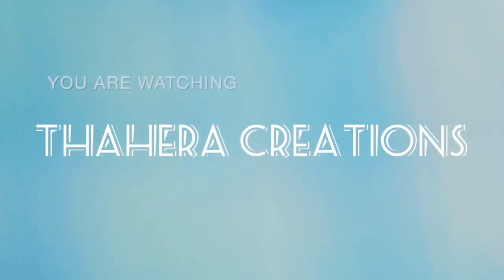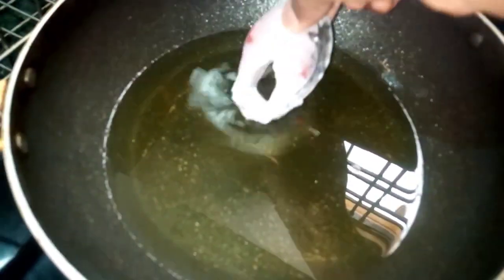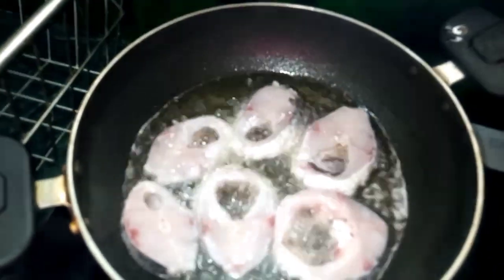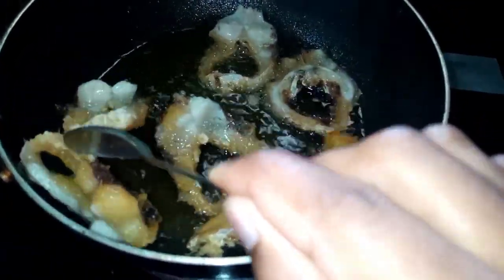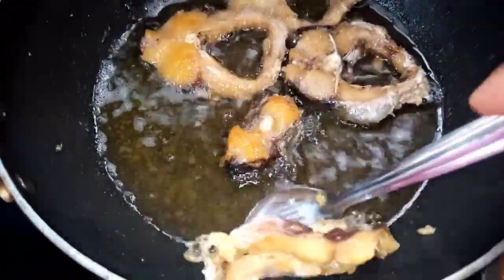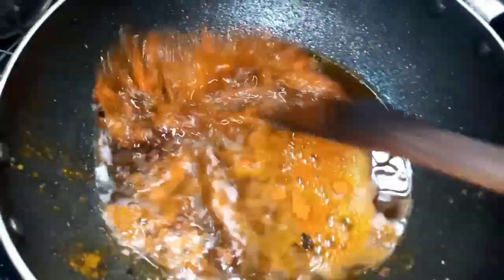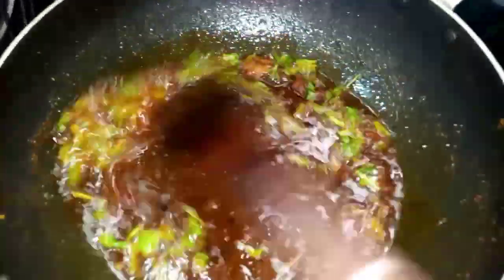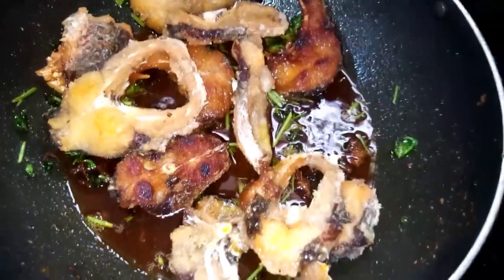Fish Fry Recipe/ Easy & Tasty Fish Fry/ Masala Fish Fry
fish fry recipe in telugu
easy and simple fish fry
thahera creations